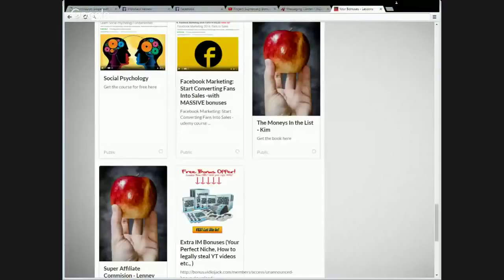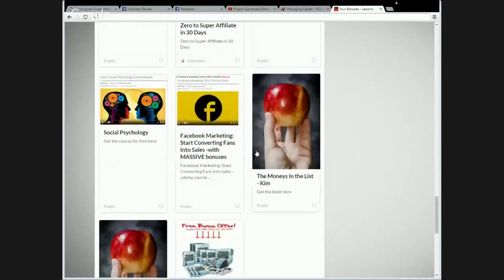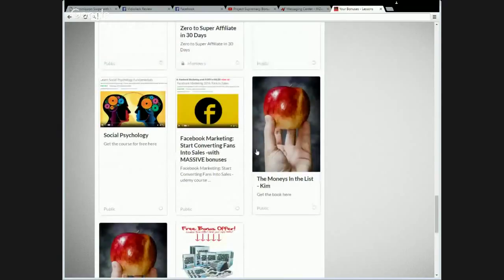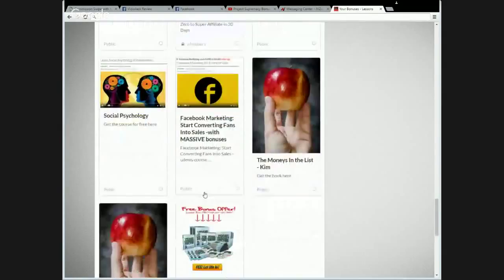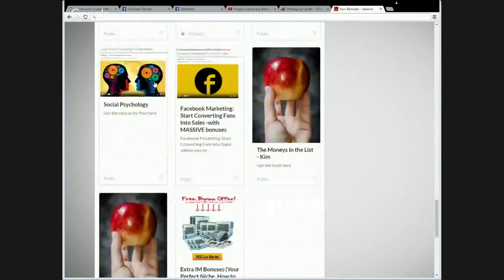WP Content Discovery Bonus [$200K Bonuses...] WP Content Discovery Bonuses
and after the download page you will find the bonuses.